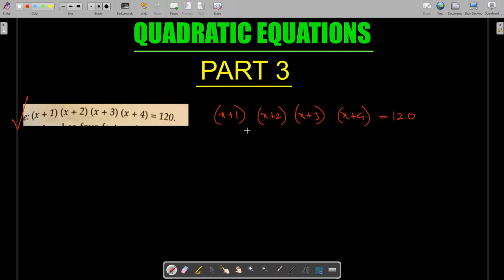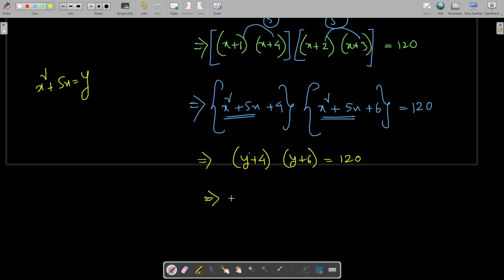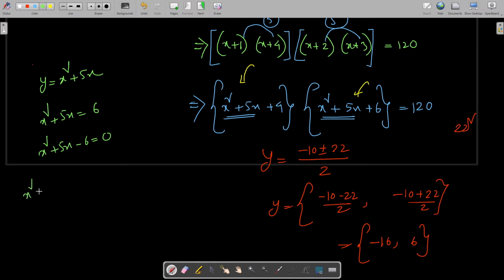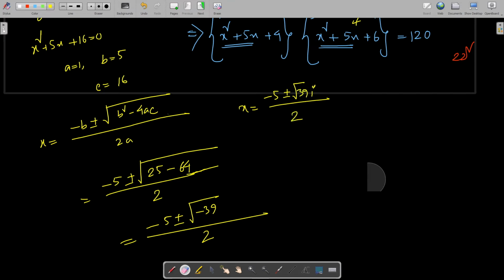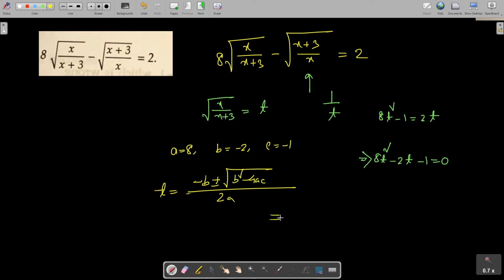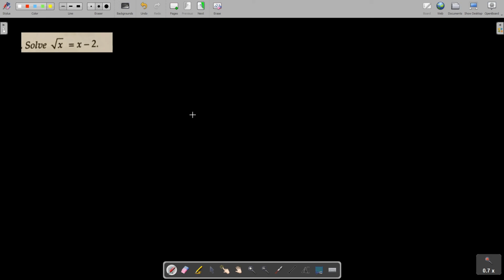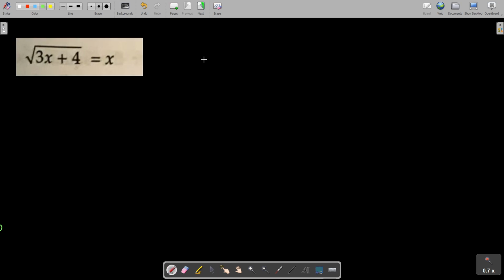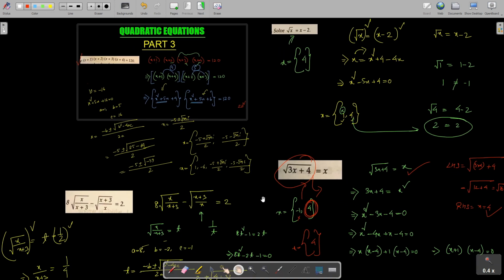QUADRATIC EQUATIONS | PART 3 | CLASS 11 | CBSE | ICSE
Learn the derivation of quadratic equation, quadratic equation formula fro class 11 and 12